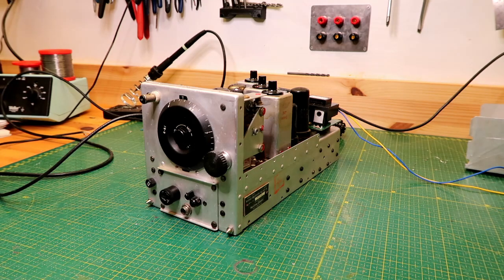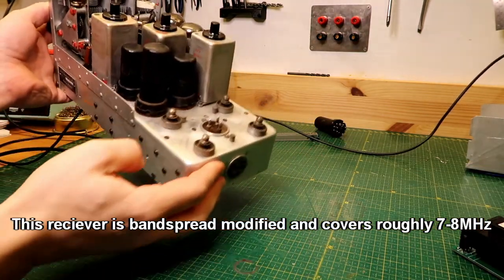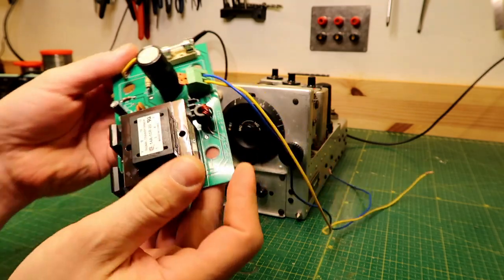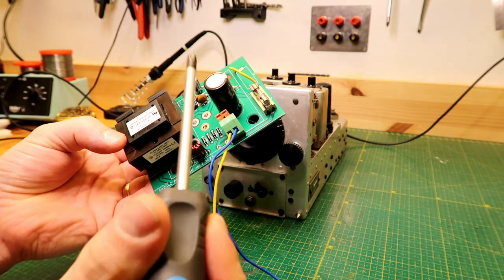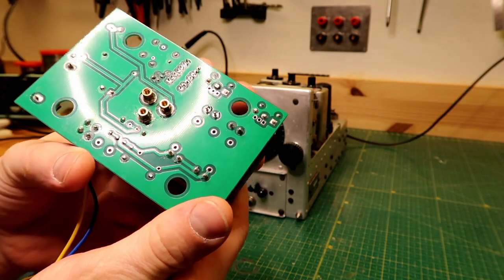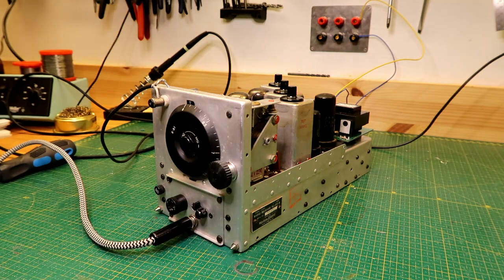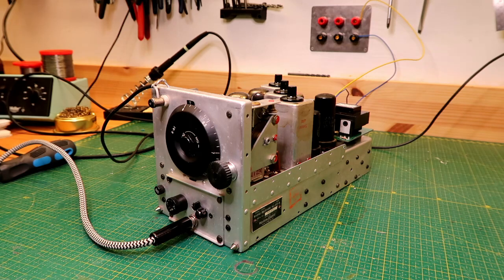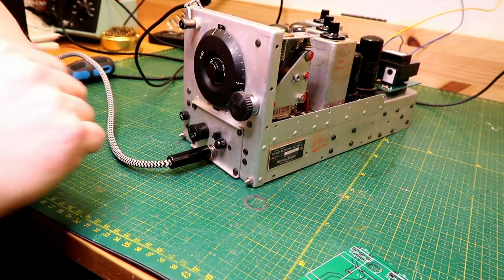ARC-5/SCR-274n receiver power supply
I´ll give you a quick look of this newly fixed BC-455 and it´s power supply.